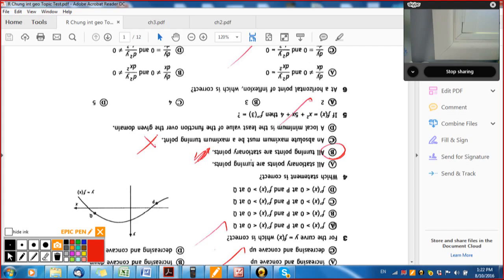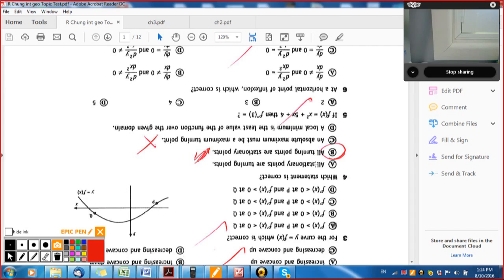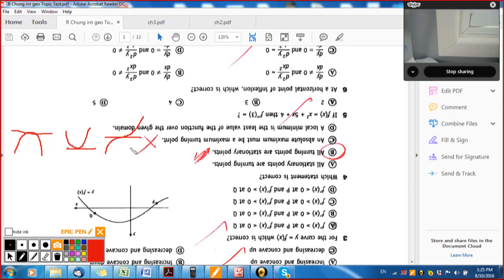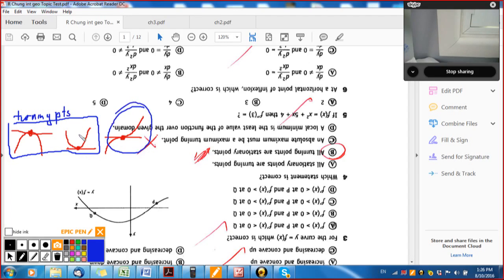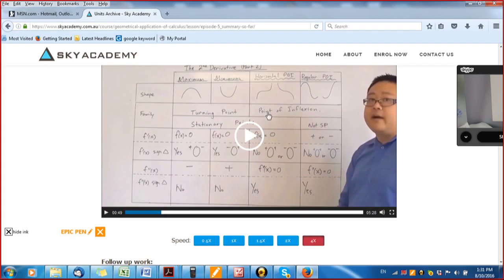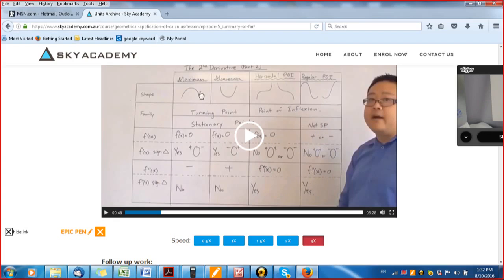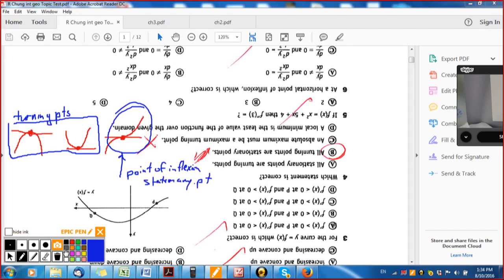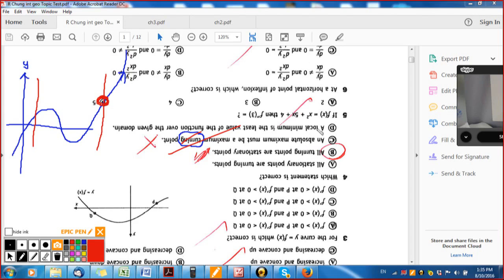R Geometric Application of Calculus 20161008